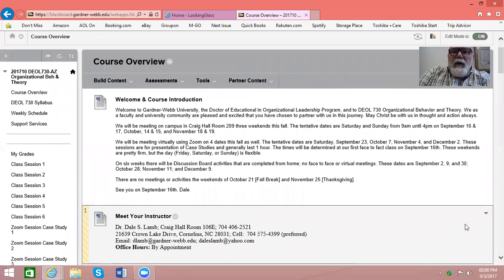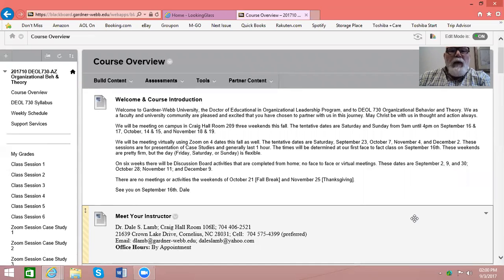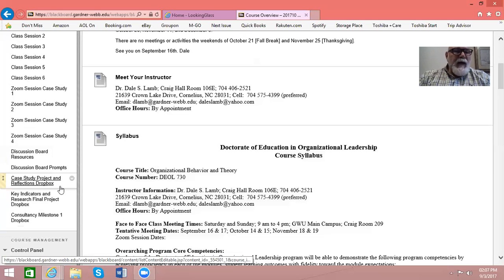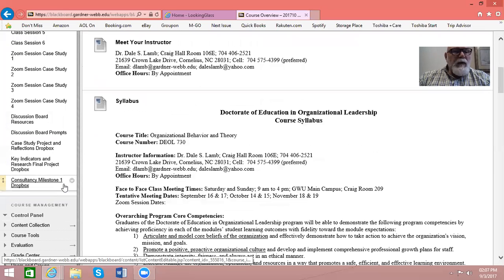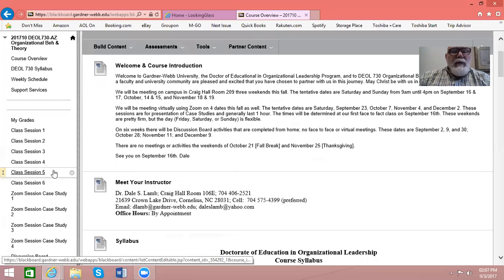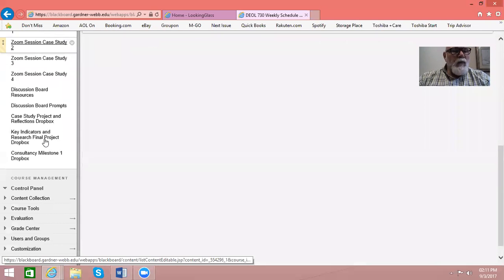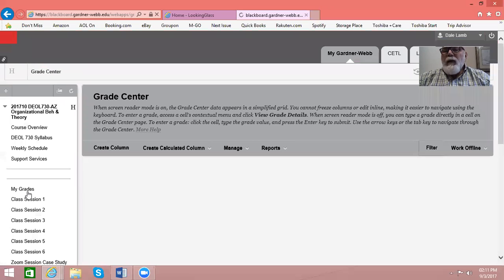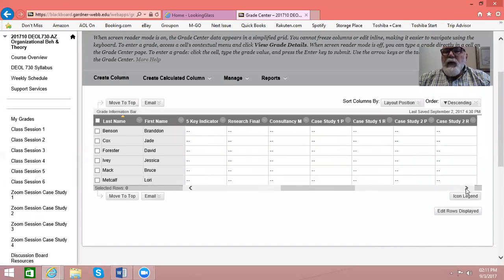DEOL 730 9 3 17